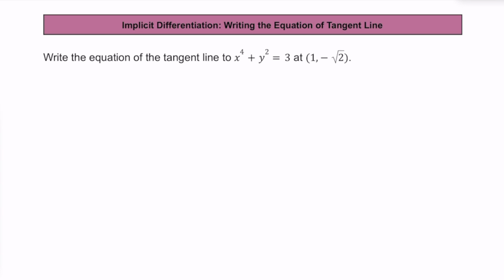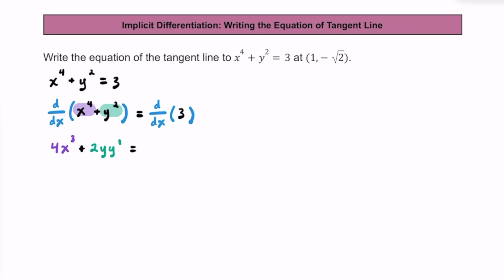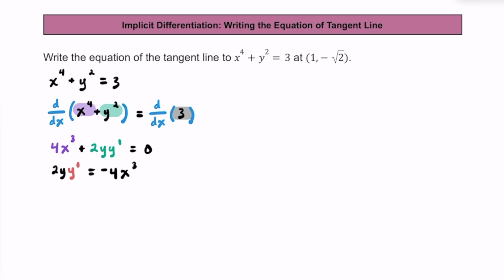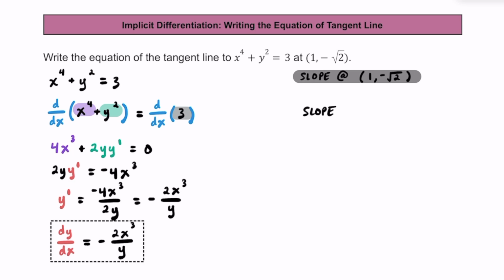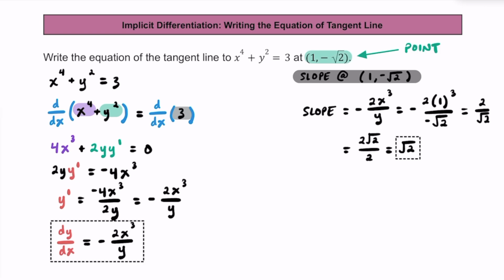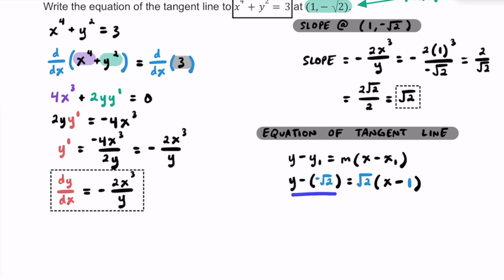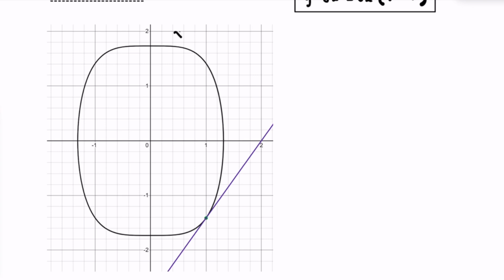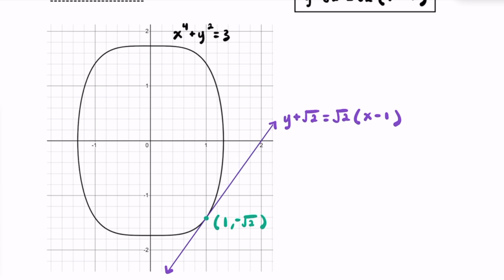How to Use Implicit Differentiation to Write the Equation of a Tangent Line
Write the equation of the tangent line to x^4+y^2=3 at (1,-sq.rt.2)